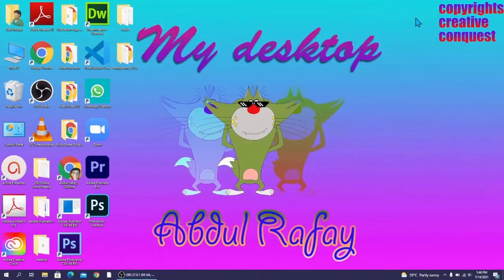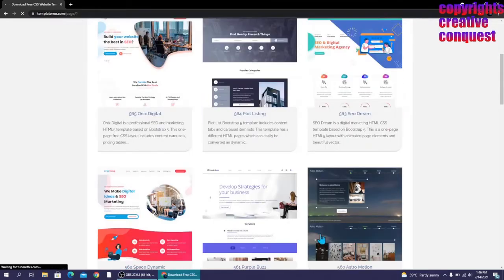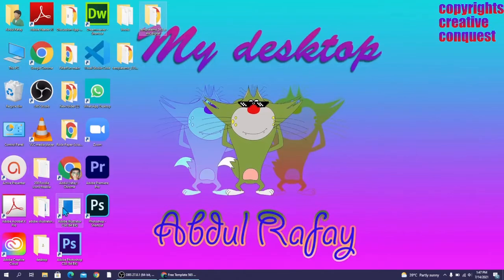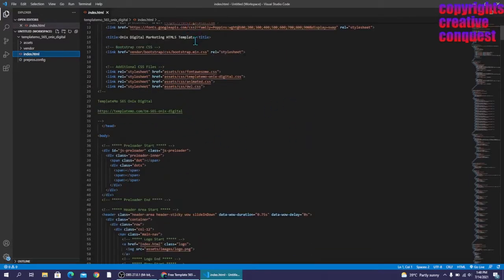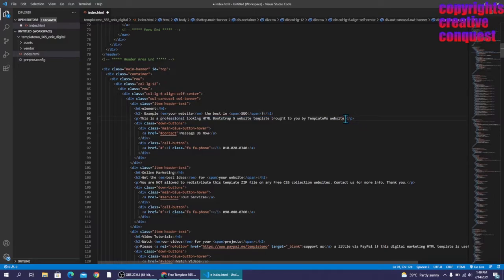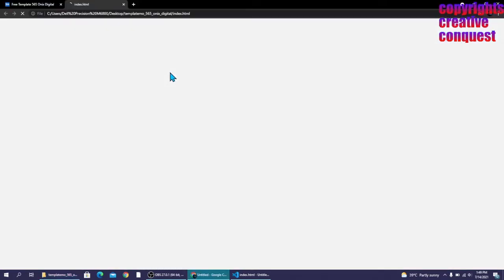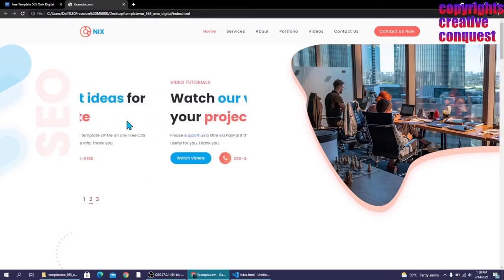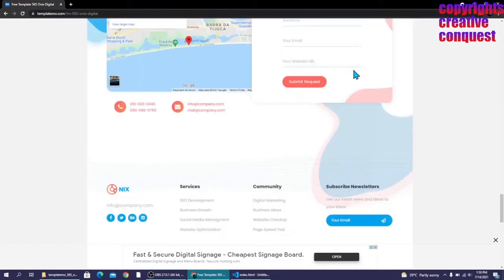How to use free HTML and CSS Templates! HTML | Bootstrap | creative conquest